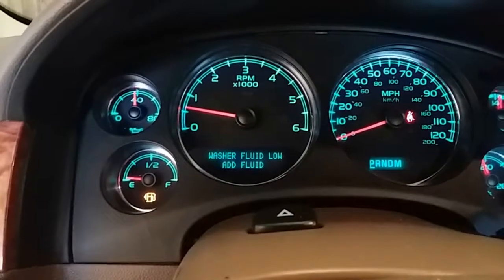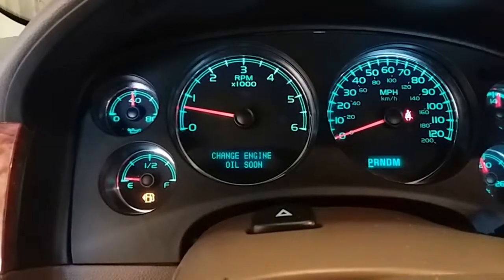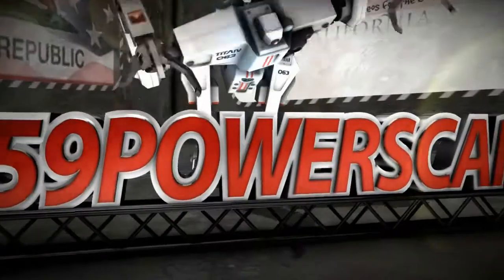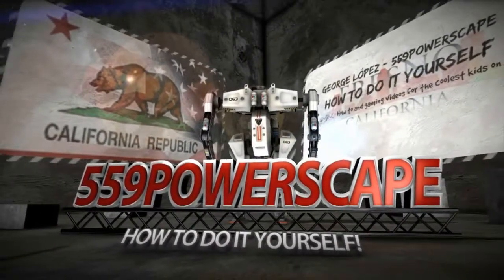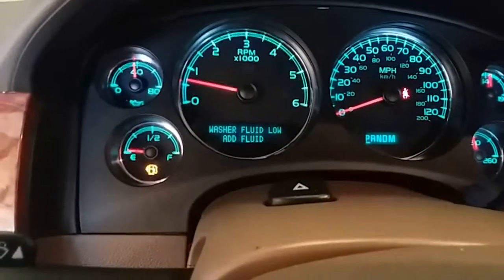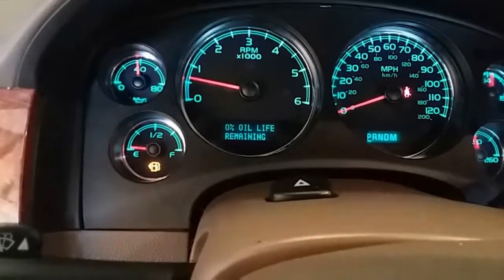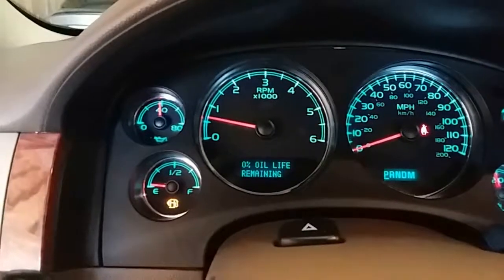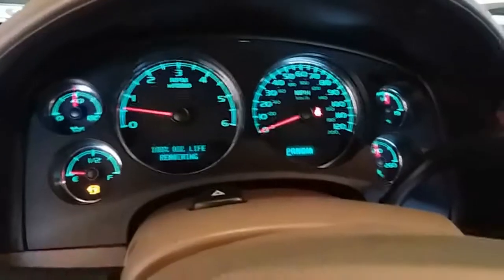How to: Reset the Oil Life on a 2012 GMC Sierra